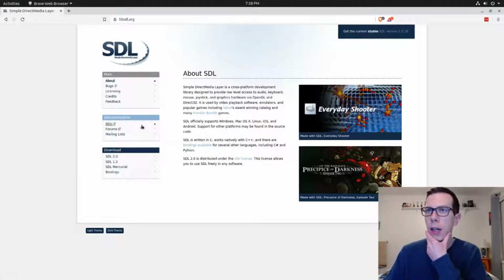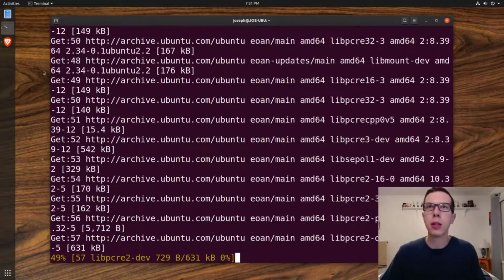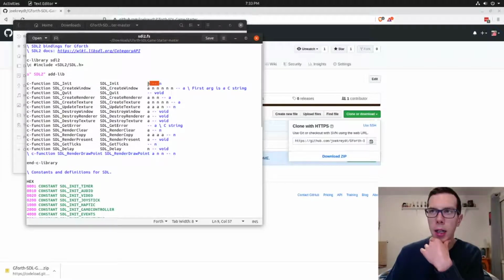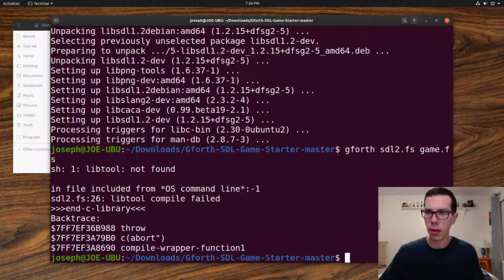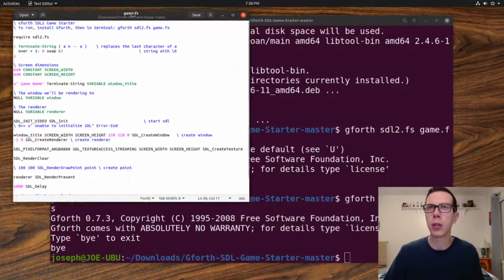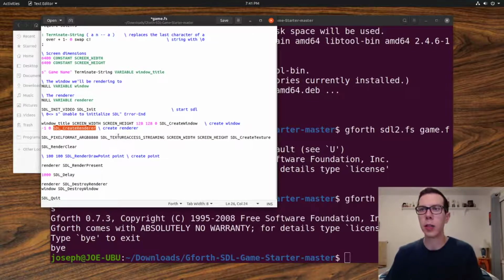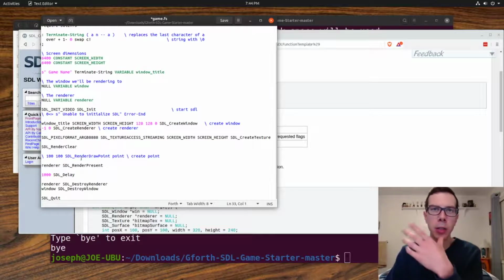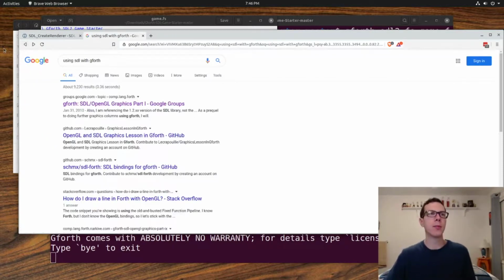Forth Programming Language: Calling C Functions and SDL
In this free Forth programming course, we will cover all the basics of Forth. This lesson goes into detail about calling C functions and using SDL2 library bindings from Forth.